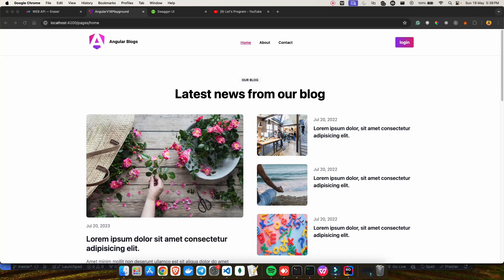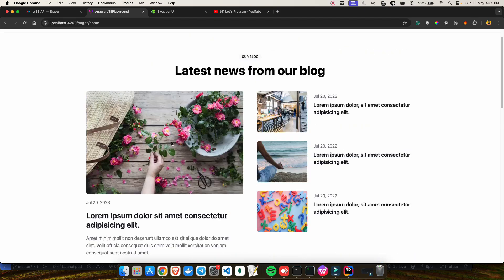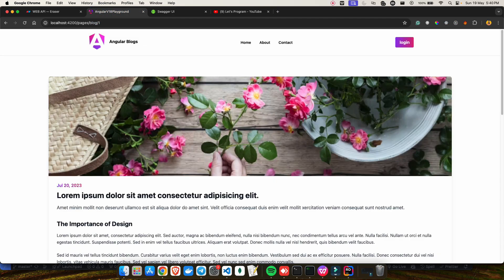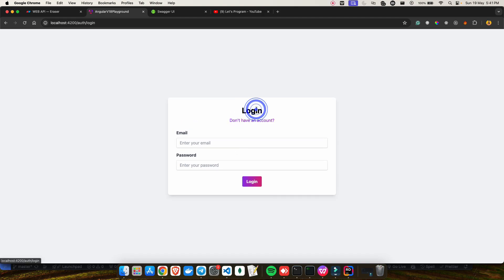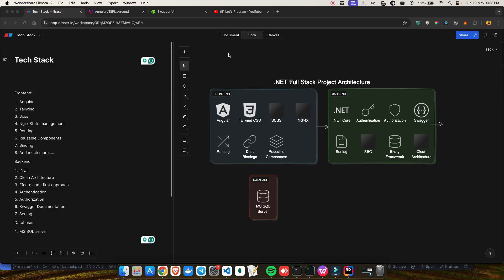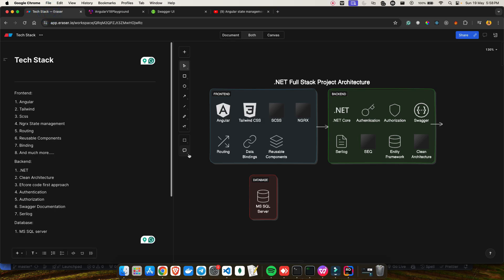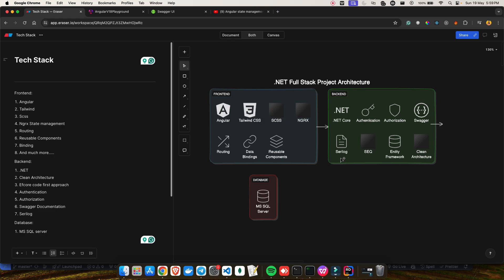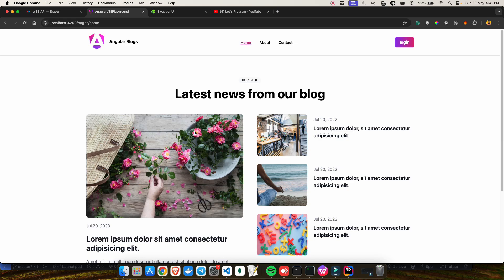Introduction to .NET Full Stack Development with Angular | Part 00 - Series Overview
🎥 Welcome to Our Full Stack Development Series! 🎥

👋 Hello, aspiring developers! 👋

In this introductory video (Part 00), I'll give you an exciting overview of what you can expect from our Full Stack Development series using .NET and Angular. Whether you're a beginner or looking to brush up your skills, this series will guide you through building robust web applications from scratch.

🔹 What You'll Learn:

🌐 Building RESTful APIs with .NET
🖼️ Creating dynamic front-end applications with Angular
📡 Connecting front-end and back-end seamlessly
🛠️ Best practices and advanced techniques
🔹 Why Learn Full Stack Development?
Full-stack development skills are in high demand, and mastering both the front-end and back-end technologies makes you a versatile developer. This series aims to equip you with the knowledge and confidence to build complete web applications.

🔹 Who Is This Series For?

Beginners eager to dive into full-stack development
Developers familiar with either .NET or Angular and looking to expand their skill set
Anyone passionate about web development and eager to learn
🔹 Stay Tuned:

📅 Upcoming Videos:

Part 01: What is WebAPI and RestAPI
Part 02: Introduction to Clean Architecture
Part 03: Project setup and Folder structure